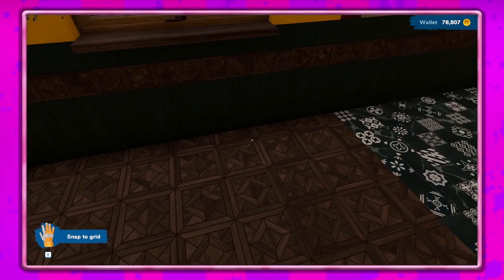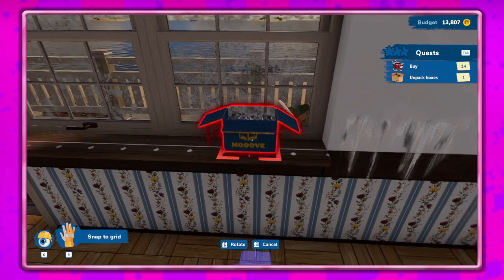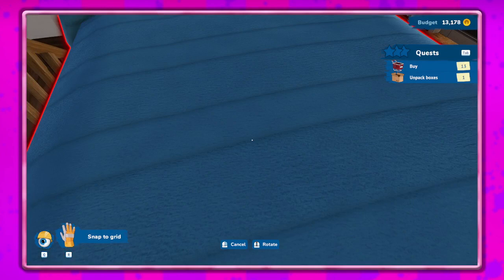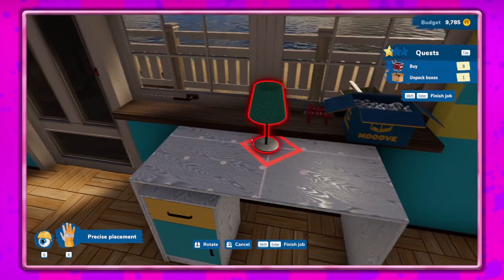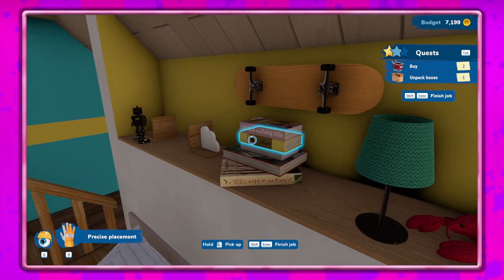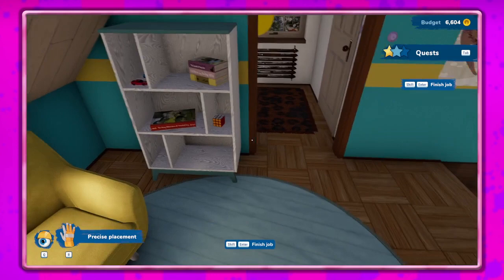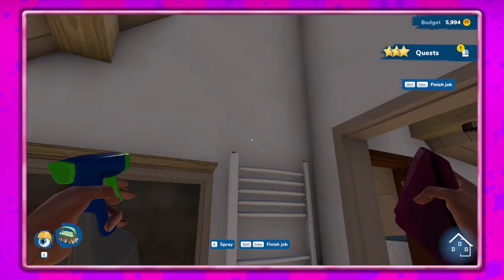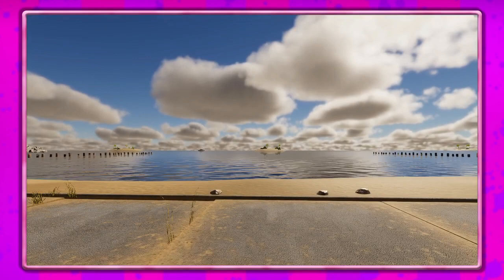"Room For Grandson" | Ep 3 | House Flipper 2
Taking a job from Margaret Fontana on Crayfish Coast to give her grandson a space of his own, cleaning and redecorating the attic.